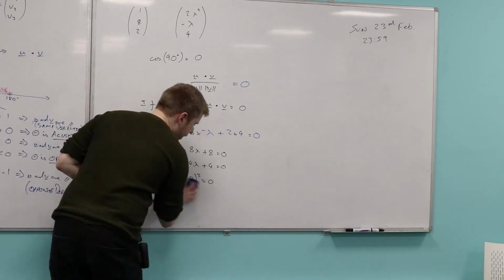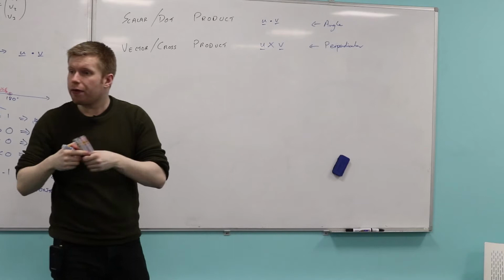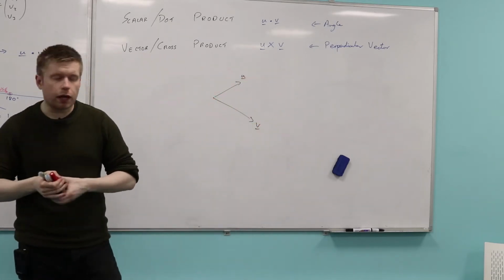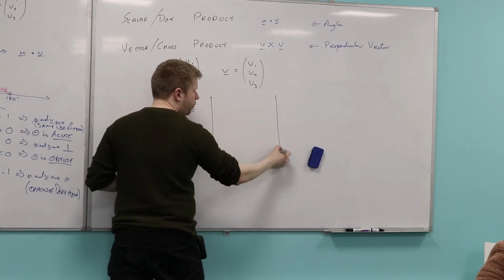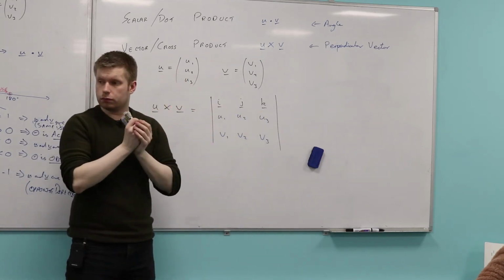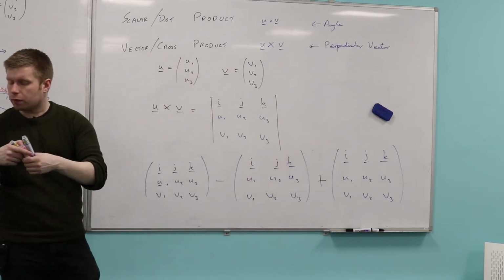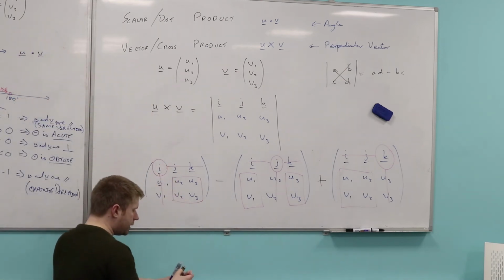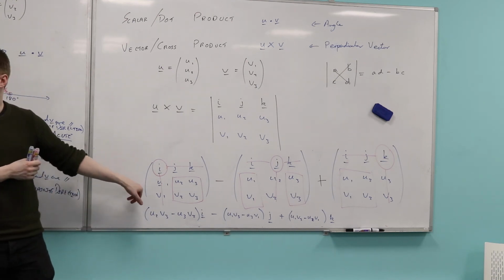Vectors (12 of 13: Setting Up the Cross Product)